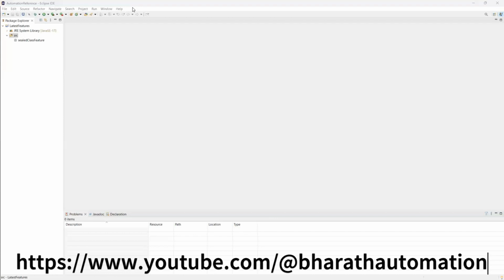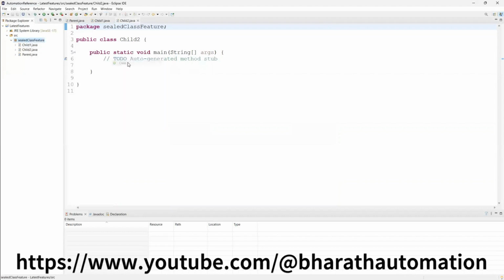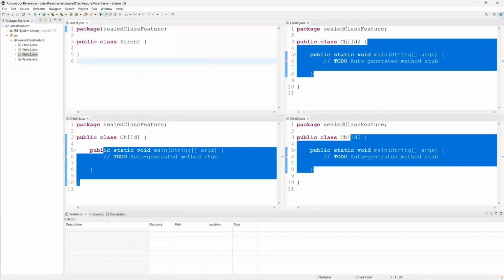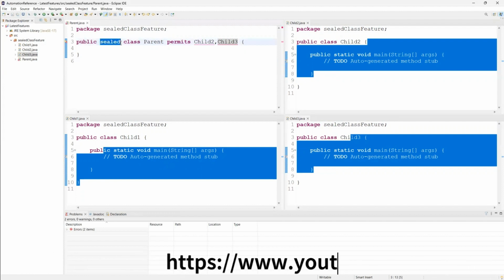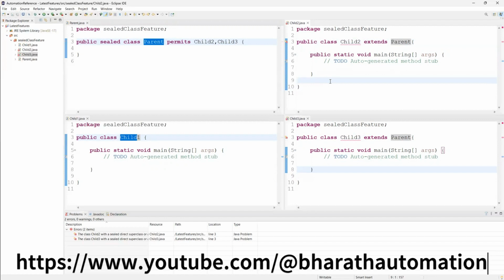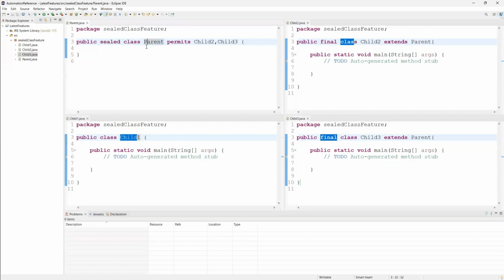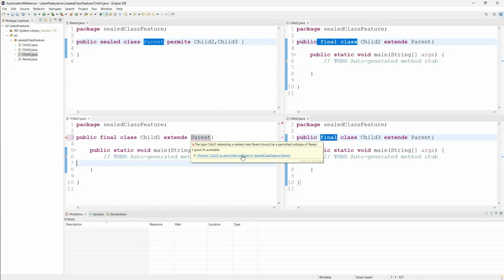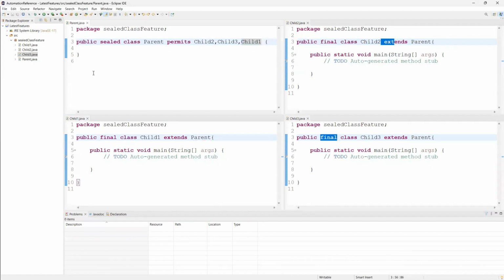Unlocking the Power of Sealed Classes in Java: Next-Level Inheritance Management!!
Sealed classes in Java are a language feature introduced in Java 15 to provide more control and flexibility over class inheritance. A sealed class restricts which other classes or interfaces can extend or implement it. This allows for better encapsulation and reduces the risk of unintended subclasses.

To declare a sealed class in Java, you use the sealed modifier before the class keyword. You also need to specify the permitted subclasses or interfaces using the permits clause.